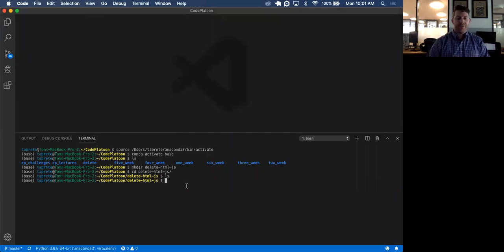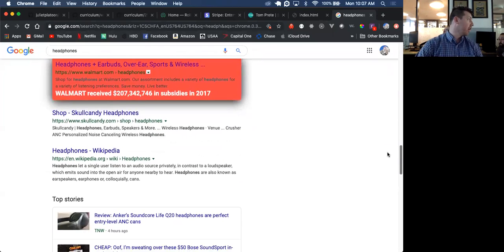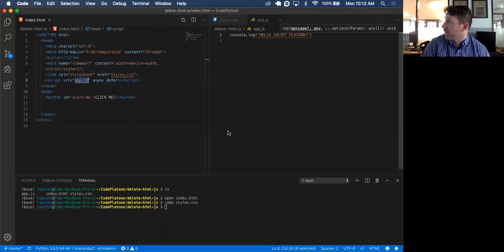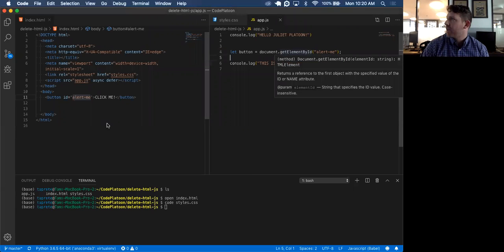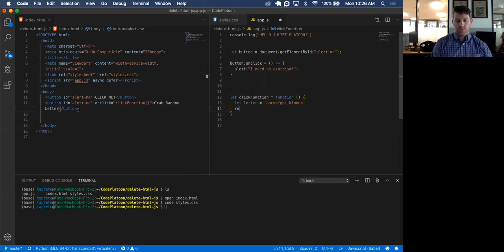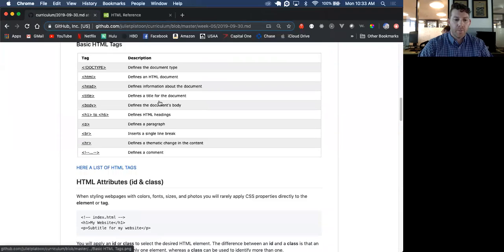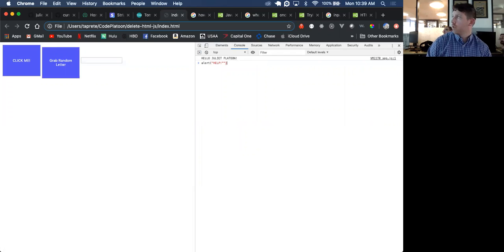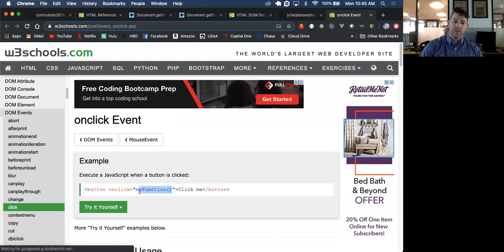W5D1: Front-end & Javascript (2 of 2)